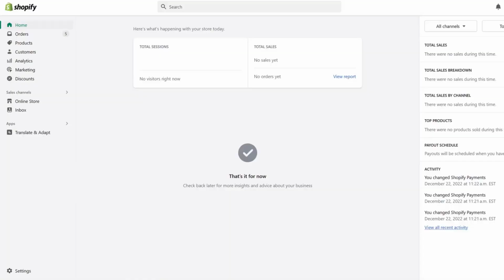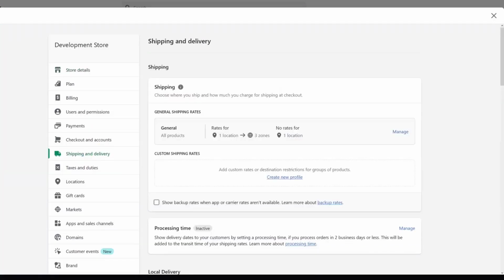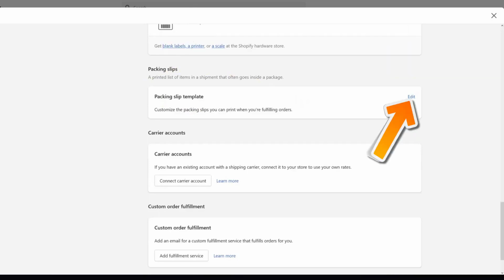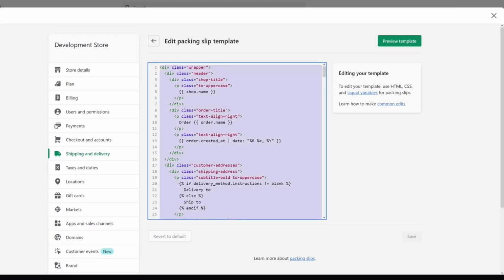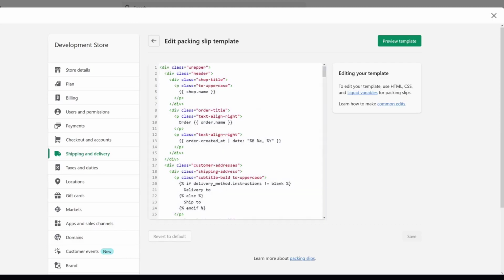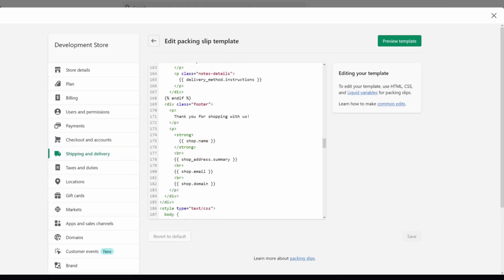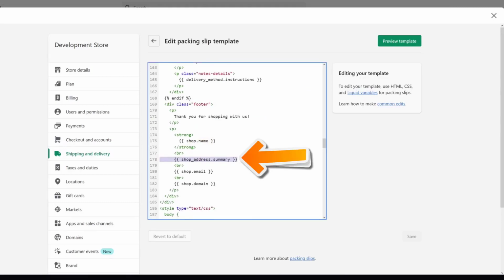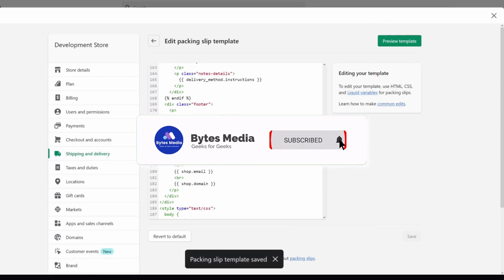Shopify: How to Remove Shop Address from Packing Slip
In this video, I'll show you How to Remove Shop Address from Packing Slip. This is the easiest and fastest way to Remove Shop Address from Packing Slip. Make sure you watch until the end of this video to find out How to Remove Shop Address from Packing Slip. Hope you enjoy!

Video Parts:
00:00 Intro: How to Remove Shop Address from Packing Slip
00:07 Removing Shop Address from Packing Slip
00:42 Outro: Ending

Topics Covered:
Bytes Media
how to
How to Remove Shop Address from Packing Slip
how to remove address from packing slip shopify